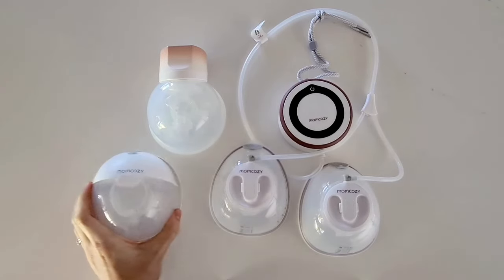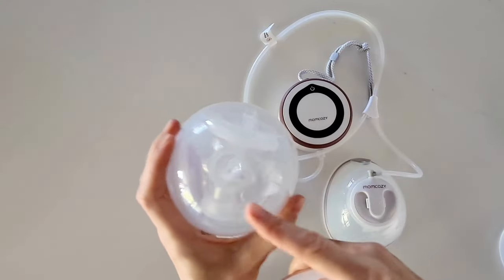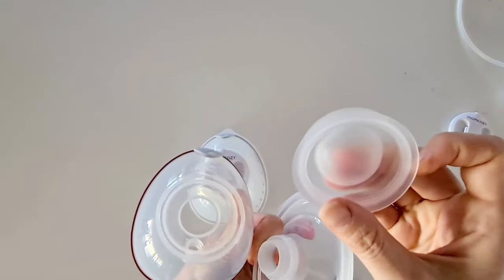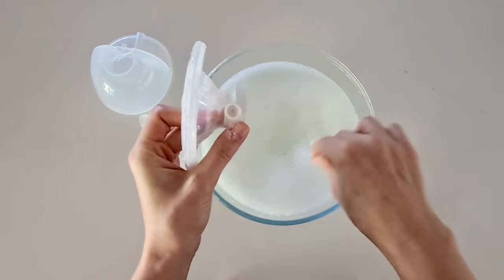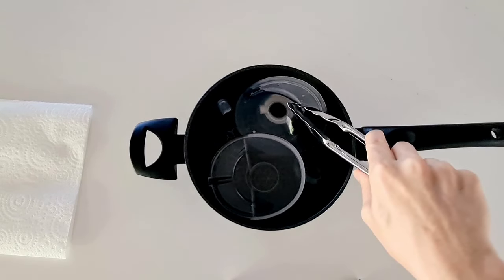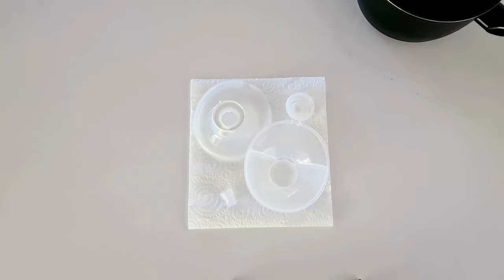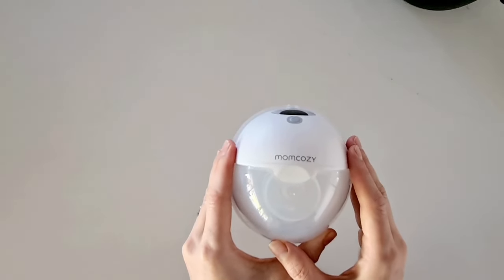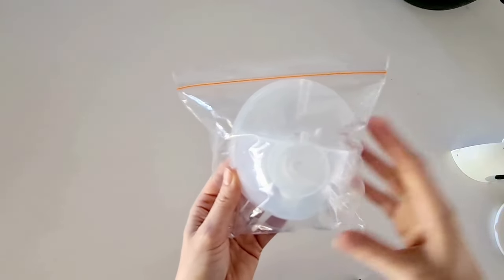How To Clean Momcozy Pump: Complete Guide including Cleaning, Sterilizing, and Storage Tips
If you’re new to Momcozy breast pumps, then this how to clean Momcozy pump guide is for you!

In this video I am going to walk you through how to clean the different Momcozy pumps including the Momcozy M5, S12 Pro, S9 Pro, V1, and V2 so you can use your wearable breast pump with confidence.

Whether you’re new to Momcozy wearable breast pumps or a long-time user wanting to ensure that you are properly cleaning and sterilizing your pump, this guide on how to clean a breast pump is your key to unlocking a stress-free and successful pumping experience with Momcozy breast pumps.

These assembly and how to use guides are also a fantastic reference depending on your pump:

Momcozy Microwave Steam Sterilizer Bags